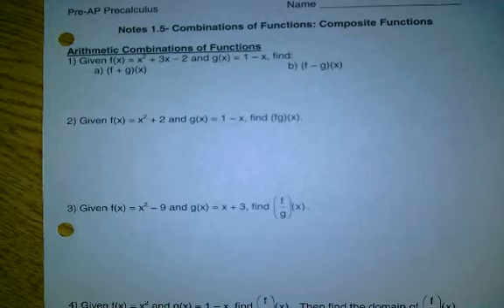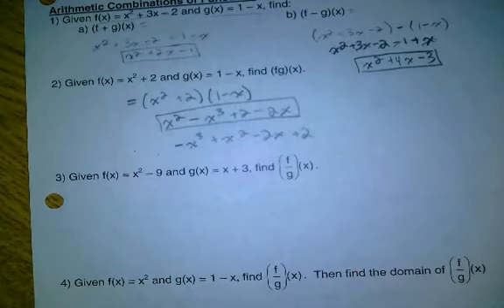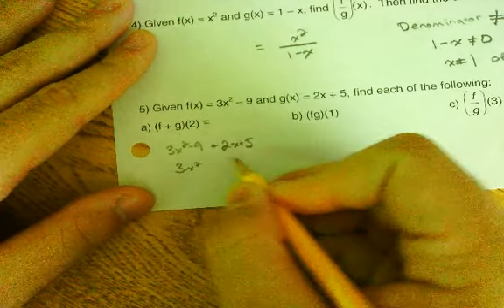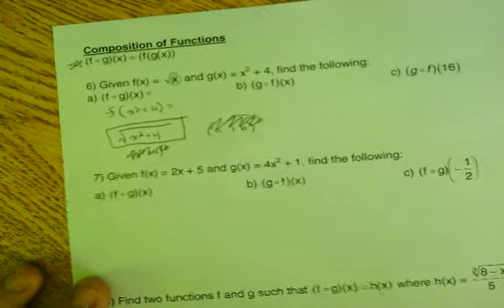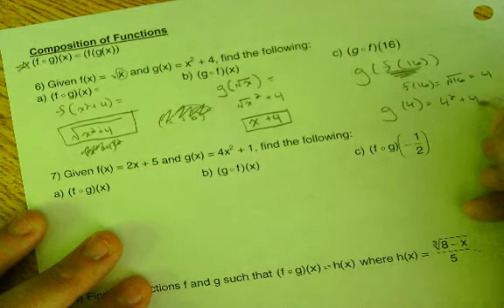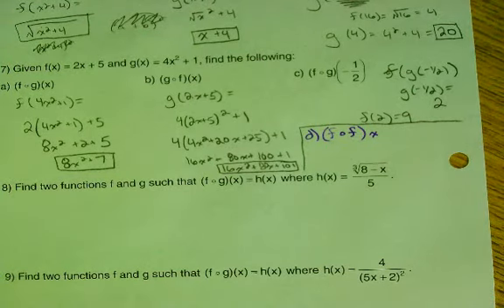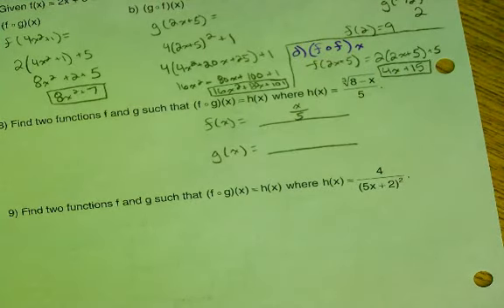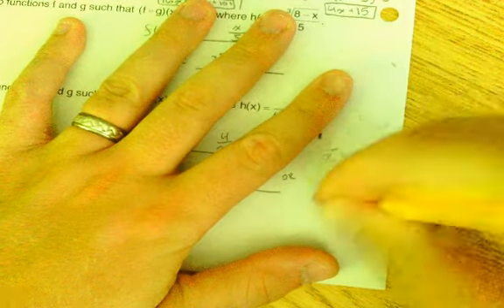PAP Pre-Calc 1.5 Combinations of Functions